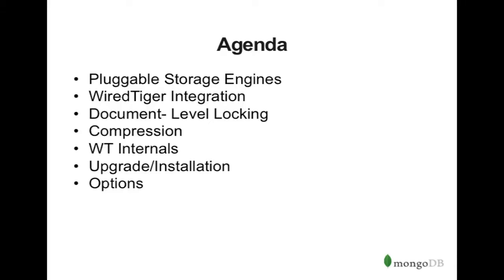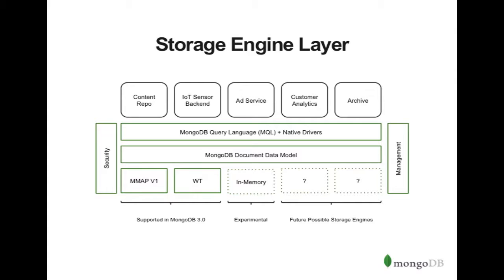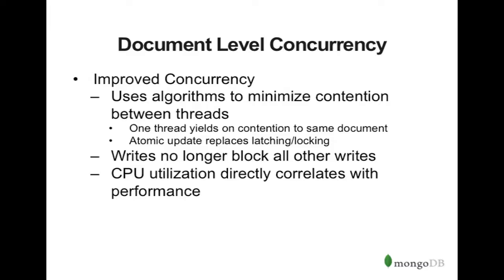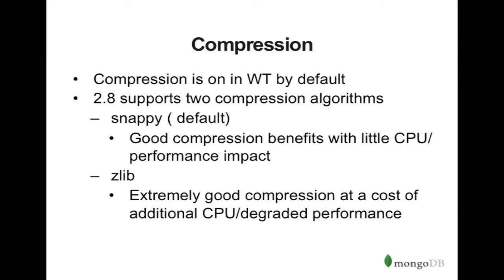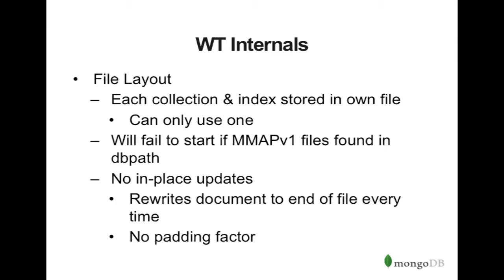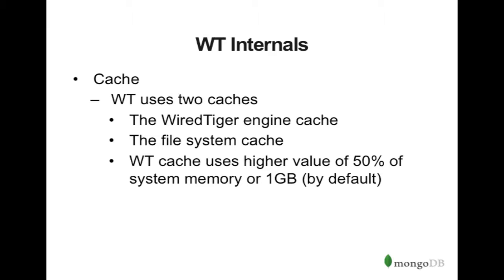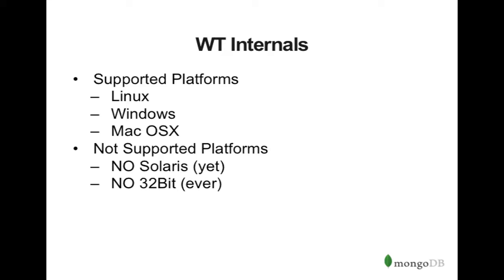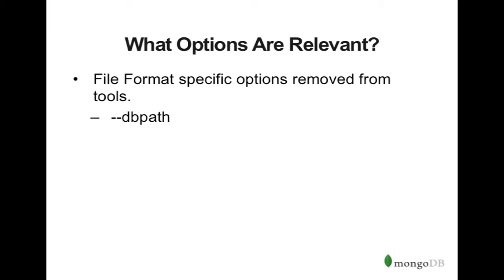Webinar What's New in MongoDB 3.0